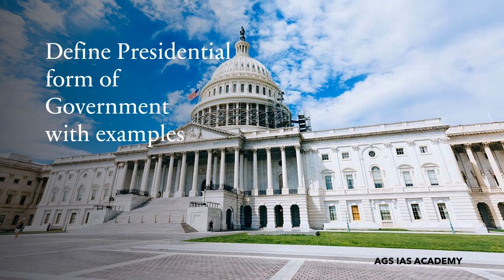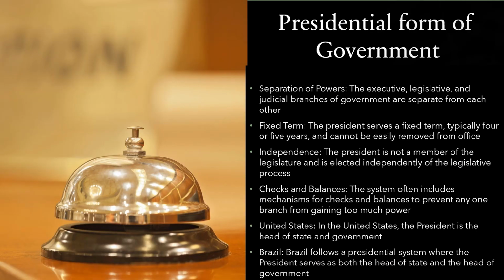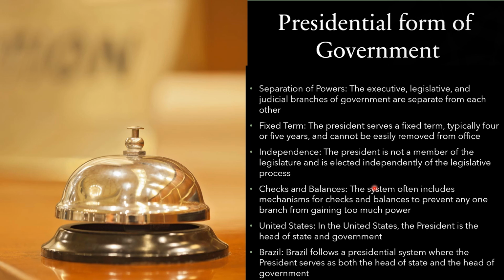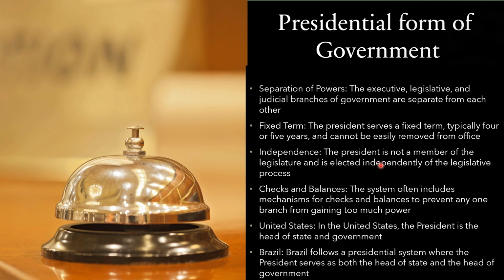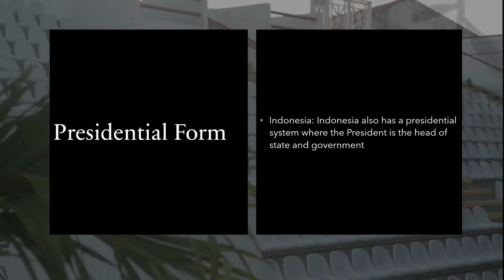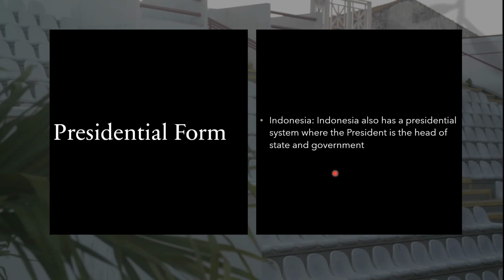DEFINE PRESIDENTIAL FORM OF GOVERNMENT WITH EXAMPLES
Attachments area
Preview YouTube video The Role of Major Powers in Maintaining Peace @agsacademy3888